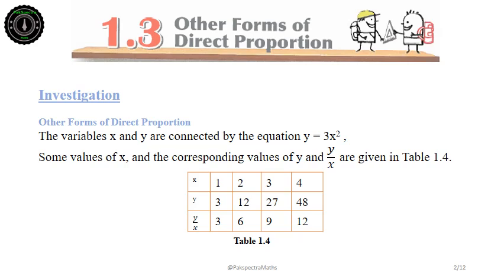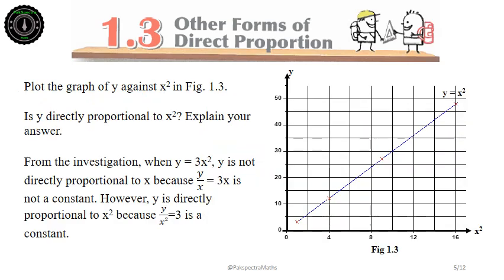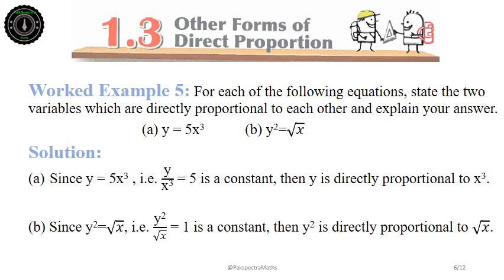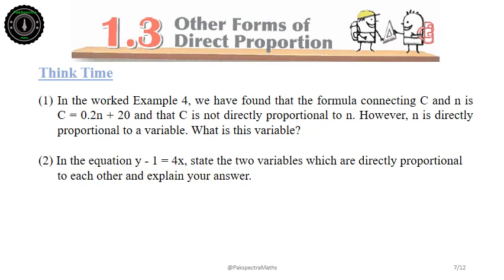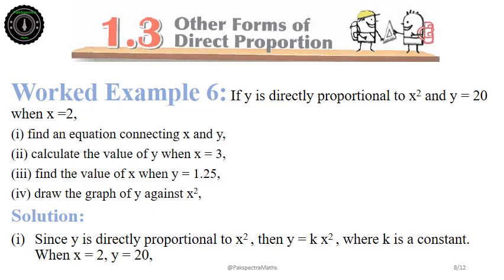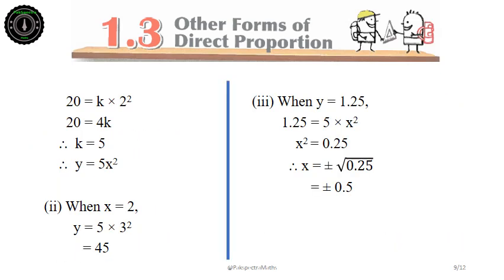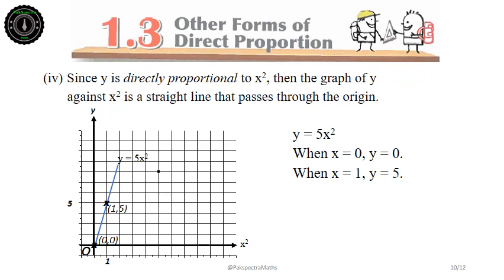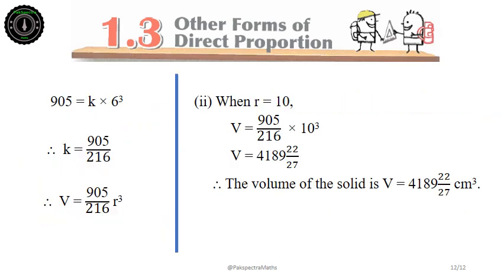Chapter 1 | Topic 1.3 Other Forms of Direct Proportion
Chapter 1: Direct and Inverse Proportions
Topic 1.3: Other Forms of Direct Proportion
Book: New Syllabus Mathematics Workbook 2 (7th Edition)
Authors: Ong Chan Hong, Dr Joseph Yeo, Teh Keng Seng, Loh Cheng Yee, Ivy Chow, Neo Chai Meng, Jacinth Liew
Consultant: Dr Yeap Ban Har
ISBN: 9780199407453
Publisher: Oxford University Press
Edition: 7th
Readership Level: For Classes 6 to 8 and O Level
Language: English